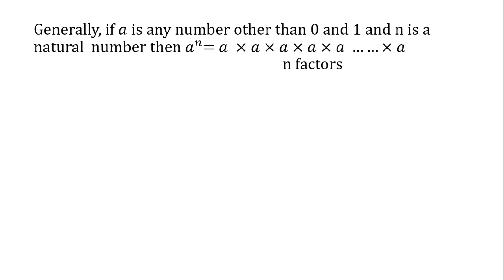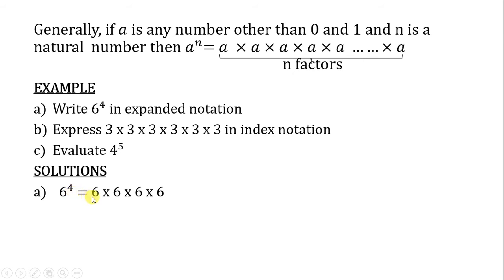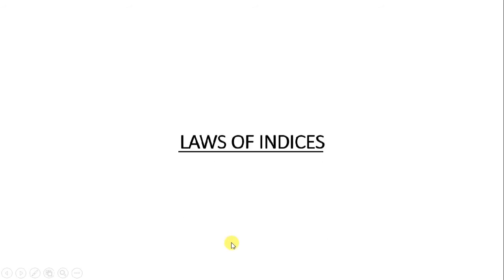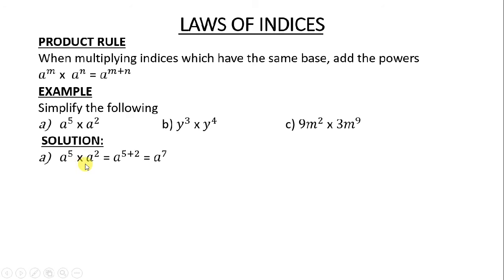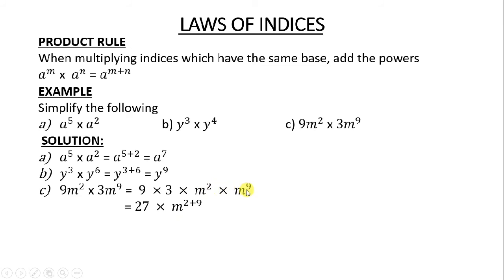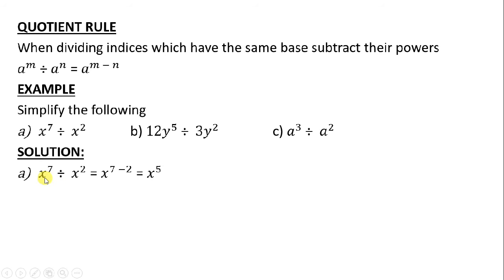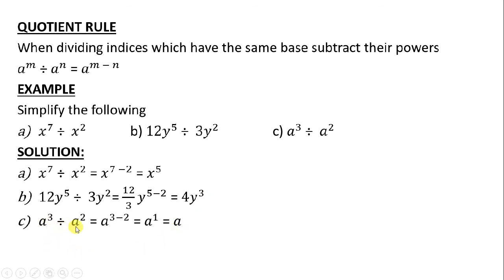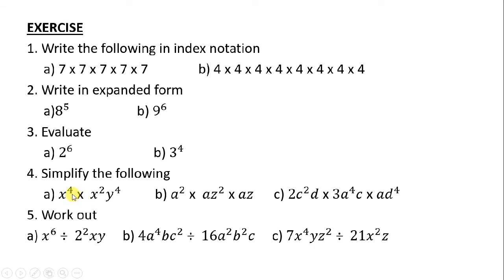Laws of Indices G9